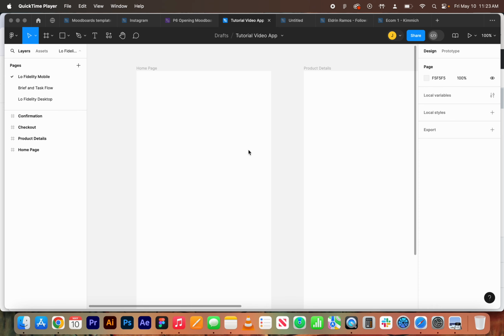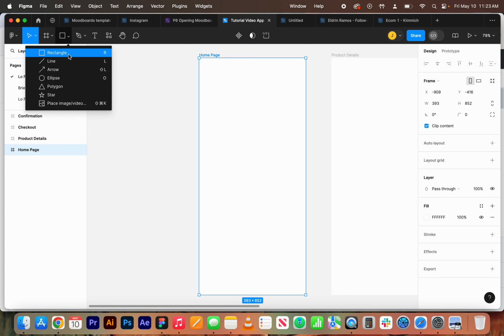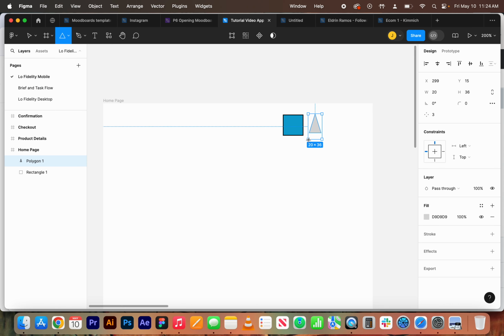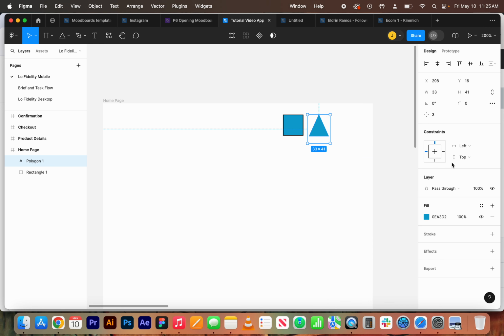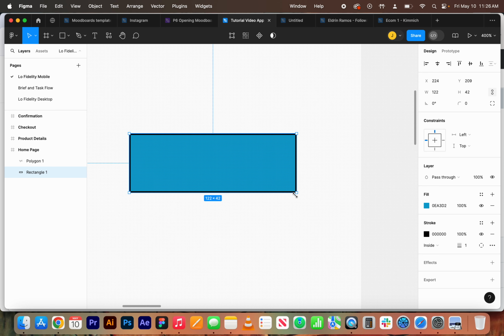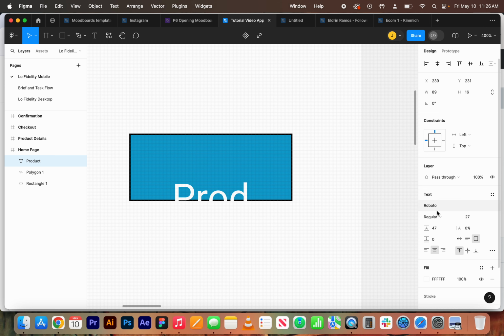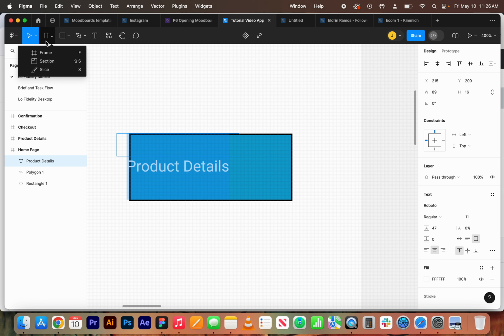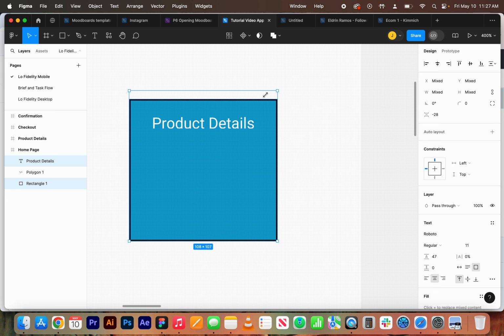Figma Tutorial 4 - Object Editing and Scaling